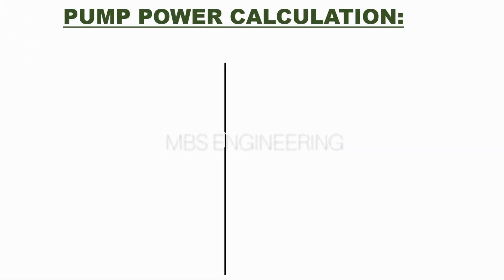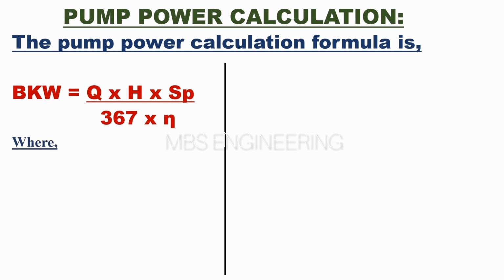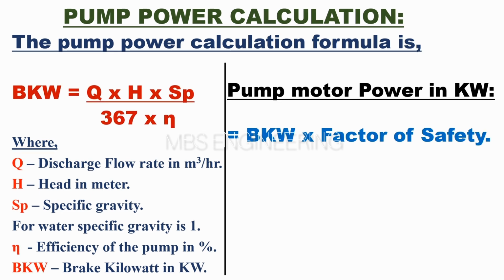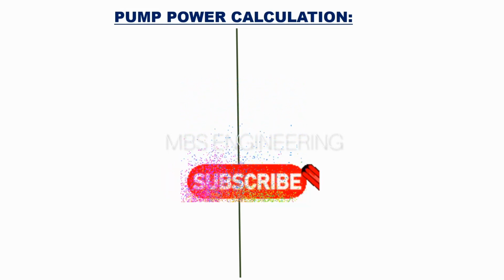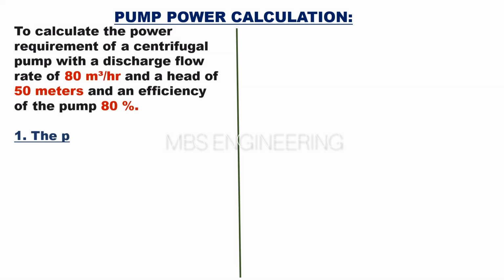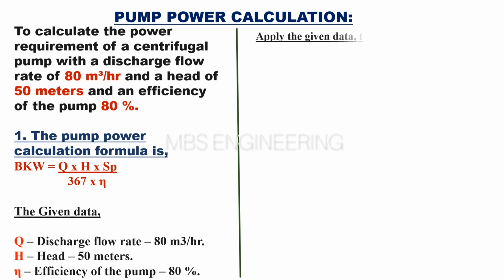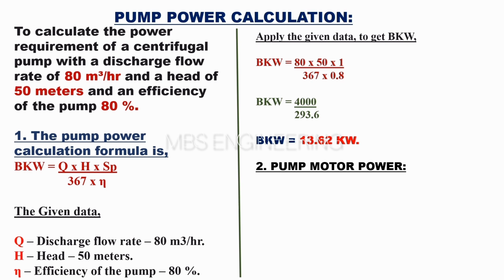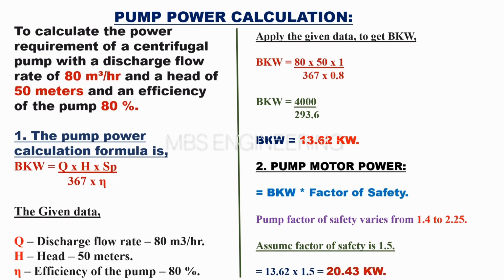PUMP POWER CALCULATION / HOW TO CALCULATE THE CENTRIFUGAL PUMP POWER / FORMULA FOR PUMP POWER/pump